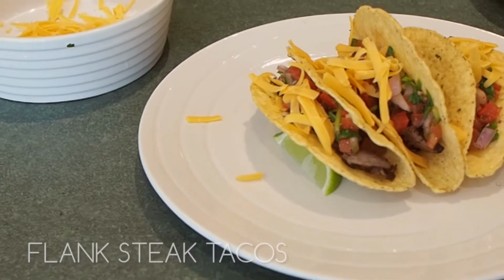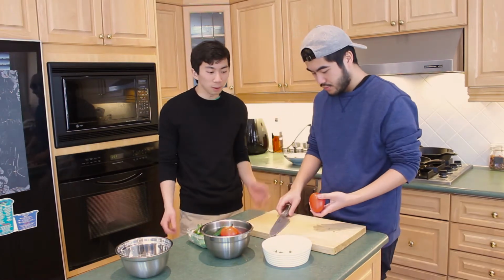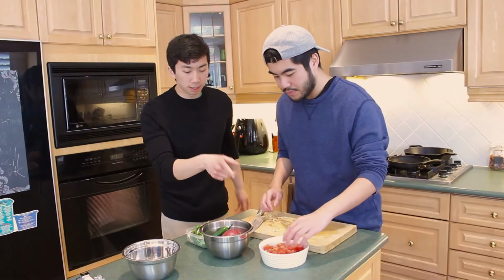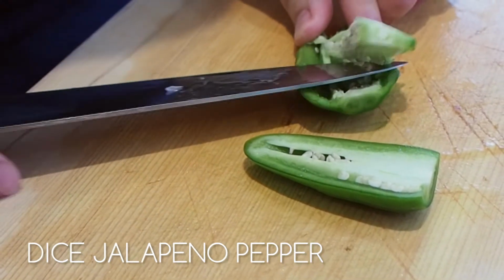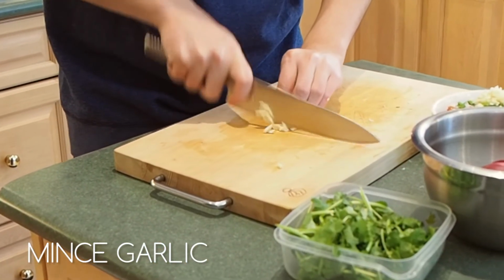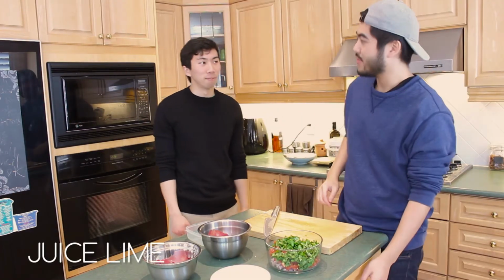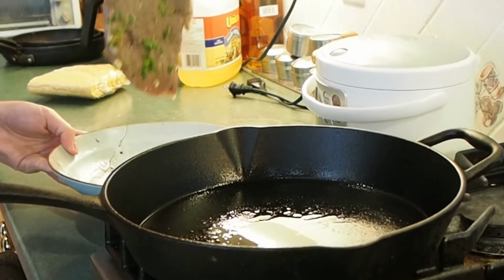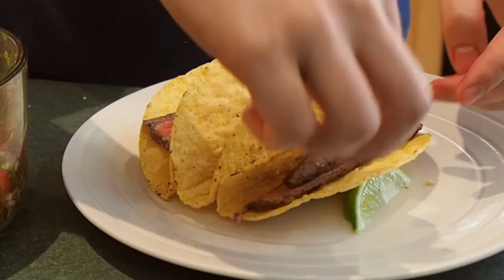Carne Asada Steak Tacos - We'd Cook it Right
TACO TUESDAY! Or at least you can get prepared. This week we're looking at how to make some steak tacos!

Ingredient List:
Marinade
2 Limes
3 Garlic Cloves
1 Orange
1 Bunch Cilantro
1 Tbsp Salt
1 Tbsp Pepper
2 Tsp White Vinegar
1/4 Cup Olive Oil
1 Jalapeno

Salsa
3 Roma Tomatoes
1/2 Red Onion
1 Bunch Cilantro
1 Lime
2 Green Onions
1 Jalapeno
1/4 Cup of Virgin Olive Oil